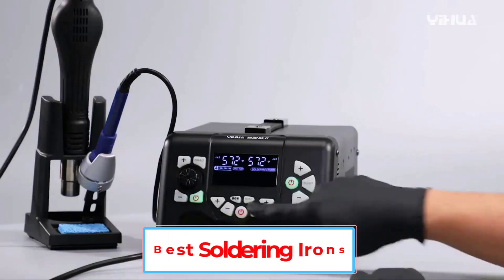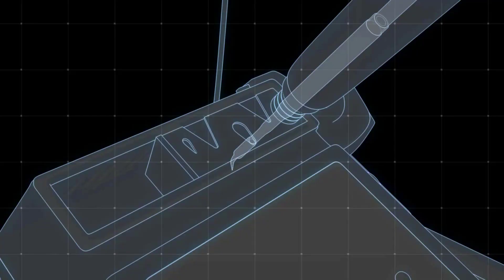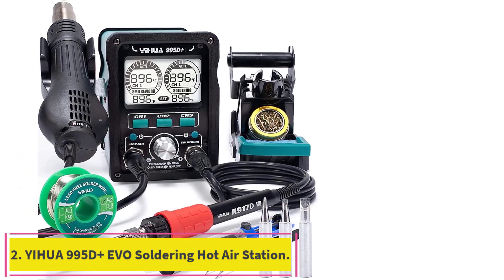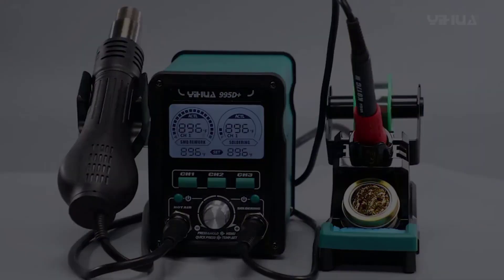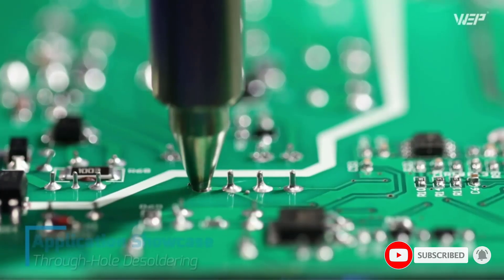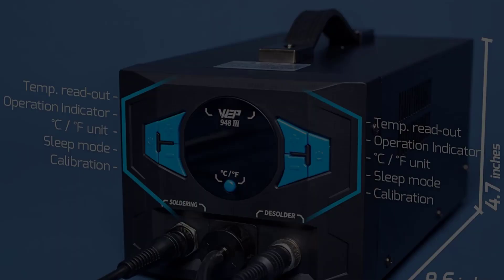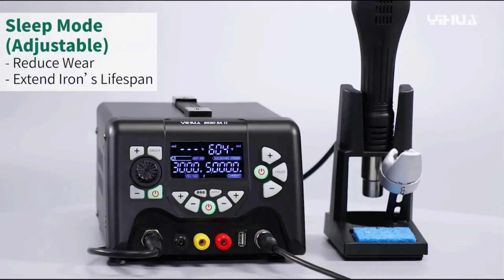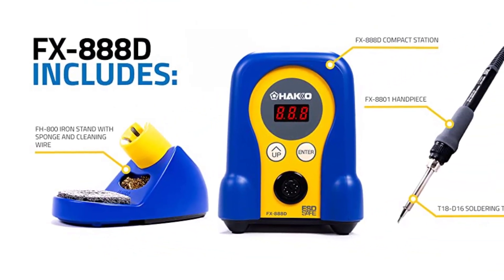Best Soldering Irons 2024 | Top 5: Best Soldering Stations [ Buying Guide ]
📌Product Link📌:
1. SUGON A9 Soldering Station.

2. YIHUA 995D+ EVO Soldering Hot Air Station.

3. WEP 948-III 2-IN-1 ESD Safe Desoldering Station.

4. YIHUA 853D 5A-II 3 in 1 Hot Air Rework Soldering Iron Station.

5. Hakko FX888D-23BY Digital Soldering Station.

In this video, we listed the Best Soldering Irons 2024 ?